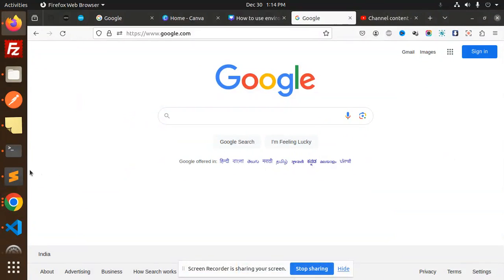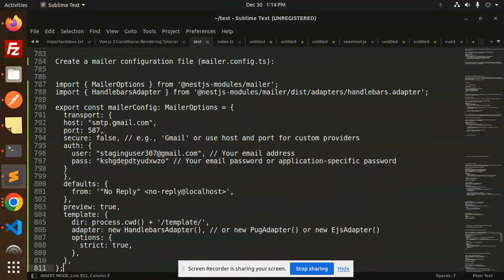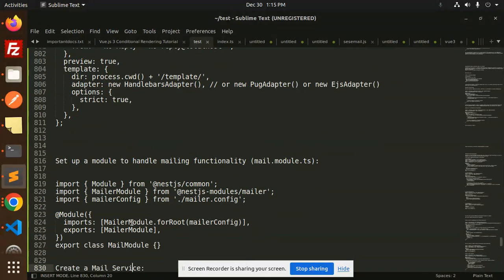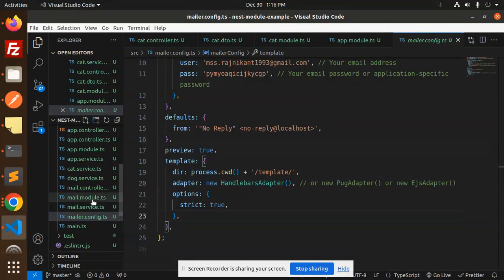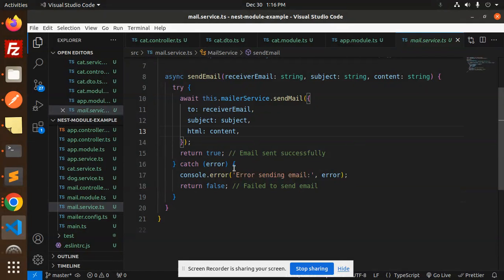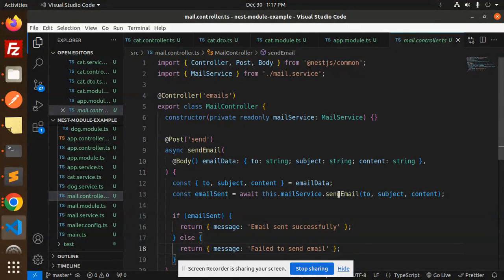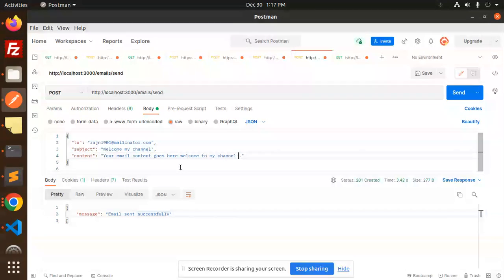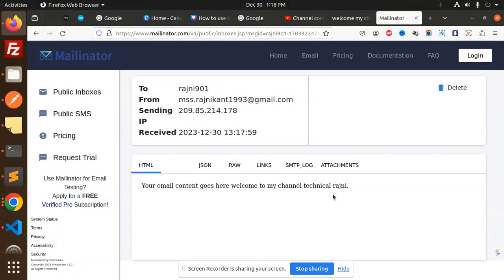NestJS Tutorial #9 How To Send Emails Using Nest.js + Nodemailer + Gmail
To send emails using the @nestjs-modules/mailer package in a NestJS
How To Send Emails Using Nest.js +  Nodemailer + Gmail
Can't send email with nestjs and nodemailer -
How to sent mail from nestjs using nodemailer
How to set Dynamic transport for Nestjs-modules/maill
How to mock '@nestjs-modules/mailer' sendMail function in
Nestjs modules mailer nestjs github
Nestjs modules mailer nestjs example
nestjs mailer example
@nestjs-modules/mailer nodemailer
npm @nestjs-modules/mailer
nestjs send email example github
nestjs email template
nestjs send email smtp
NestJS Tutorial
Nest.js Tutorial
Nest Tutorial
Nest JS Tutorial
NestJS Tutorial for Beginners
Node Tutorial
Node JS Tutorial
Best NestJS Tutorial
Nest.js Tutorial for Beginners
Next JS Full Tutorial
Jest Tutorial
Best Tutorial
Programming Tutorials
Nest Tutorial 2024
NestJS Tutorials
Next JS Tutorial
NodeJS Tutorial
NestJS Full Tutorial
Nest.js Full Tutorial
NestJS Testing Tutorial
Microservices Tutorial
NestJS Postgres Tutorial

Nest